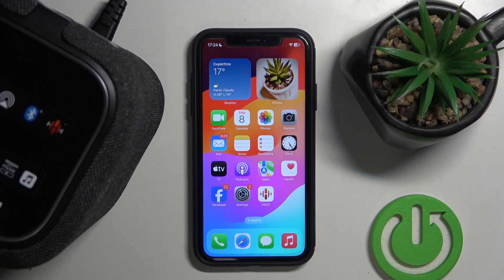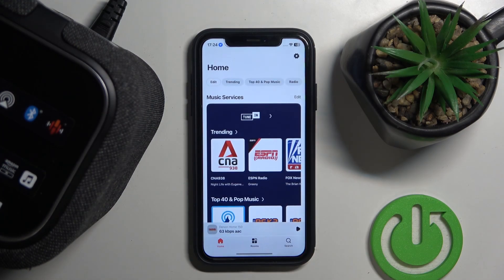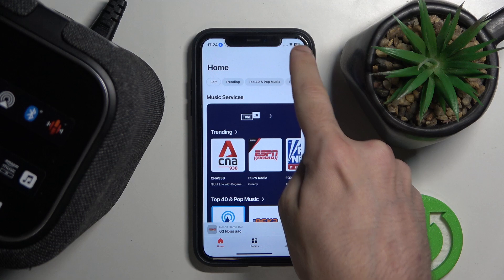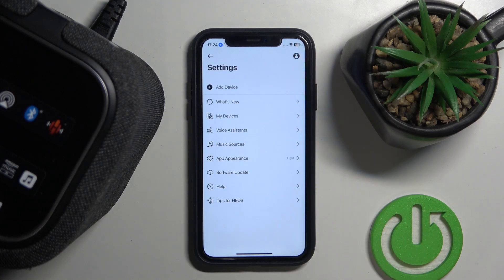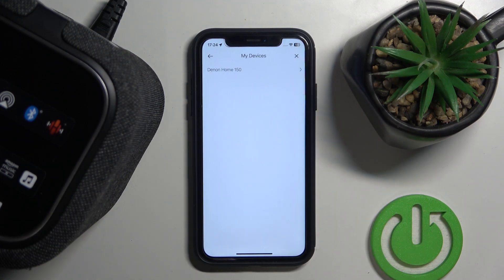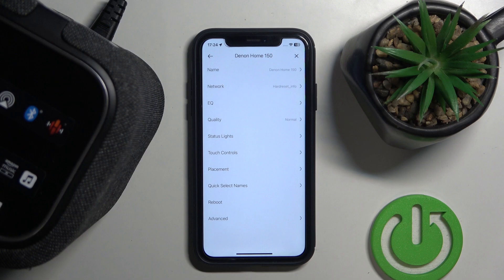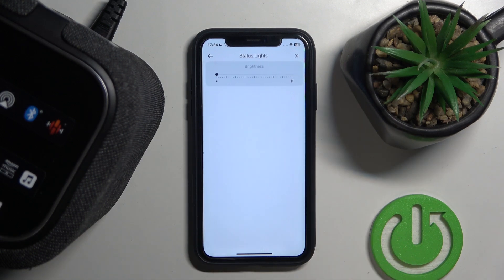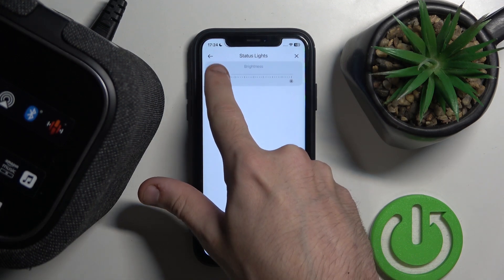How to Increase the Status Light Brightness on Your Denon Home 150 Speaker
Learn how to increase the status light brightness on your Denon Home 150 speaker. Follow these easy steps to make the status light more visible and ensure you can easily see the speaker's operational status.

How do I increase the status light brightness on my Denon Home 150 speaker? Why might you want to adjust the status light brightness? Can I customize the brightness level, or is there a fixed setting? What should I do if the brightness adjustment isn’t working or available?